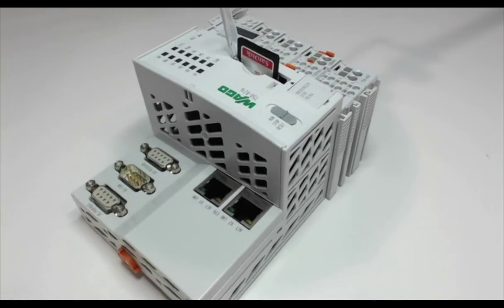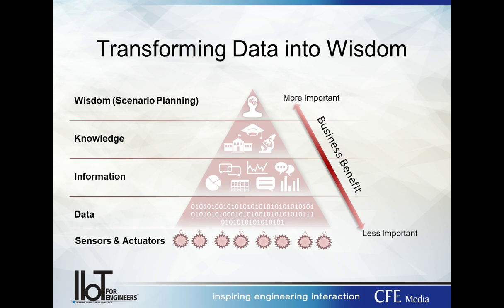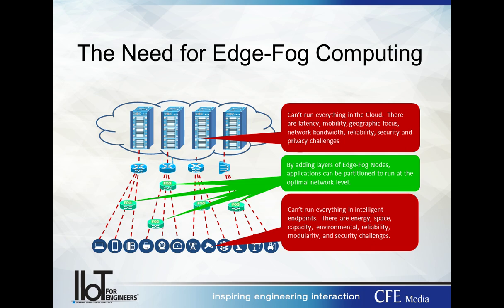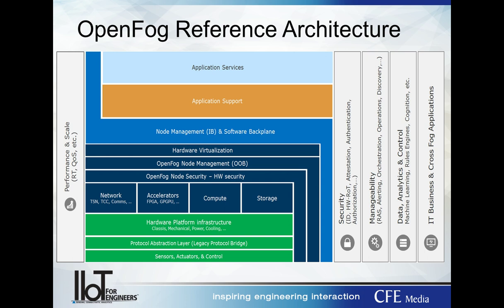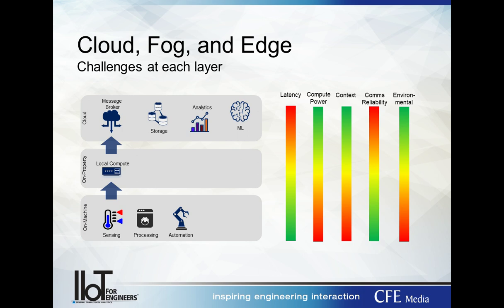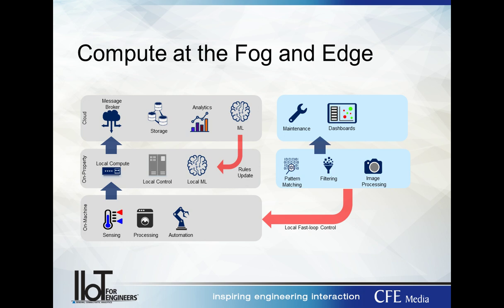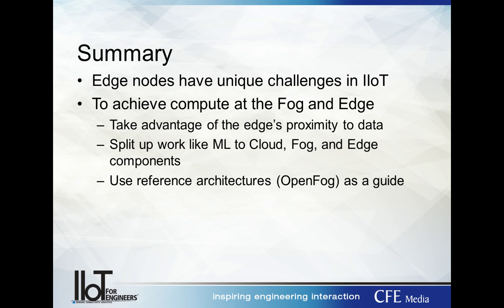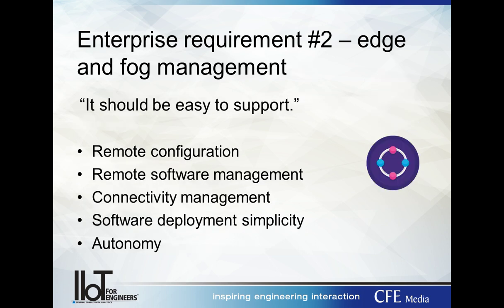IIoT/Cloud series, Part 2: Edge, Fog and Cloud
Manage process and production data in the age of the Internet.

In the parlance of industrial automation, “the edge” has emerged as a term of considerable currency. The edge is found where the action is, at or near the industrial process.

To relieve bandwidth constraints or inherent latencies, and to improve system security and reliability, computational resources—from gateways to multi-purpose devices to computers—are being stationed at the edge. These computational resources located at the edge can filter or process data so that only what’s needed is transmitted between production control or enterprise systems and the cloud.